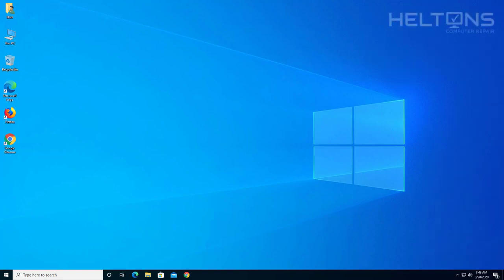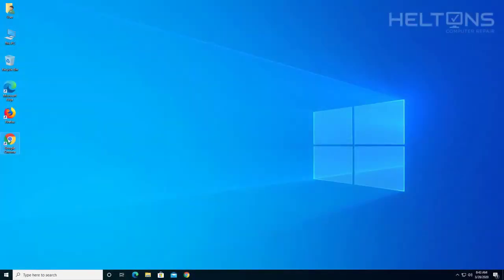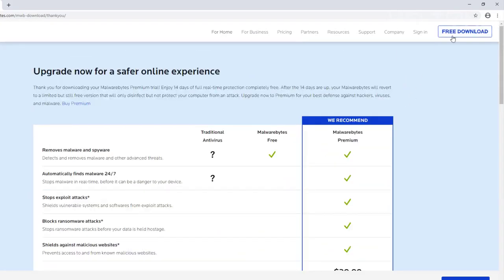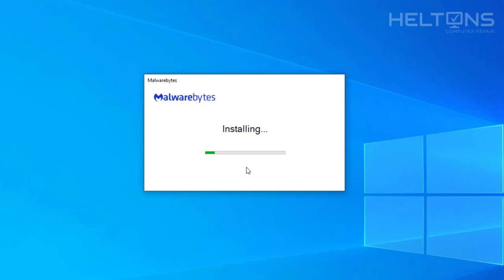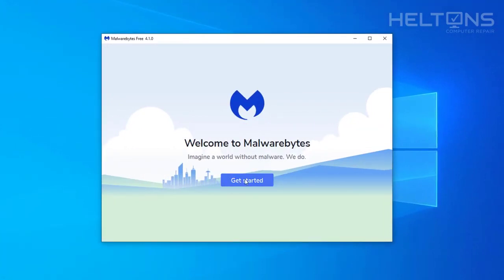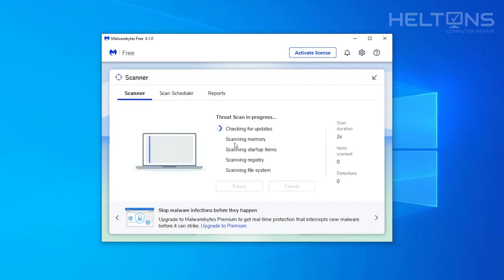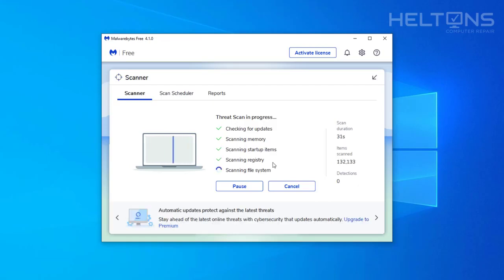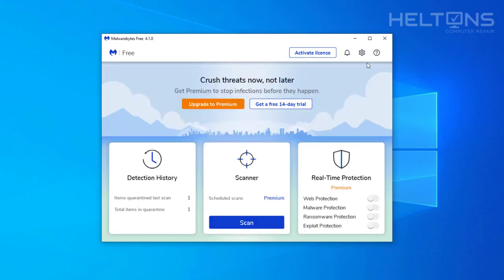How to Download & Install Malwarebytes in Windows 10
This tutorials will how to download & install Malwarebytes in Windows 10

*Data Storage*
Internal Hard Drives x4